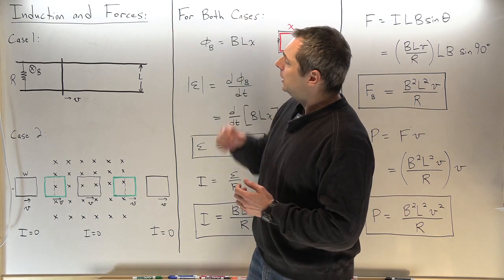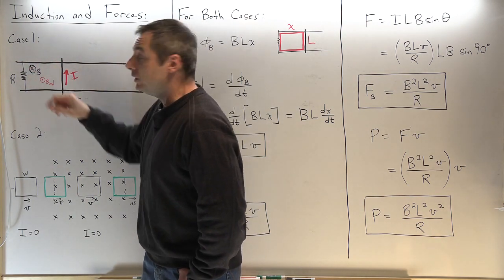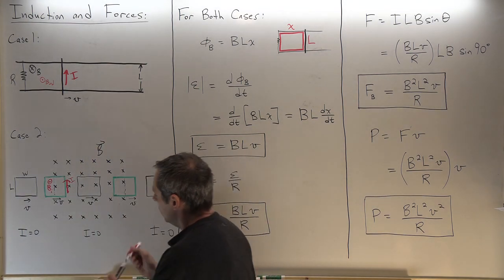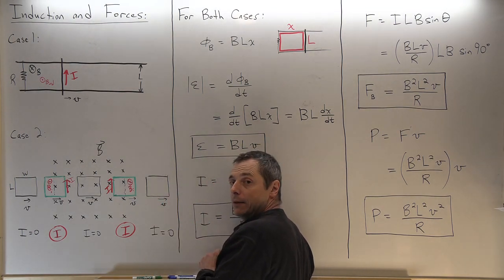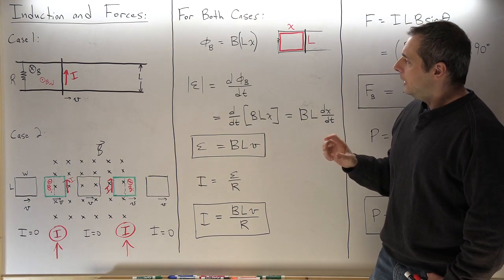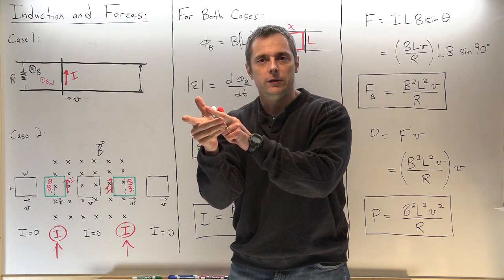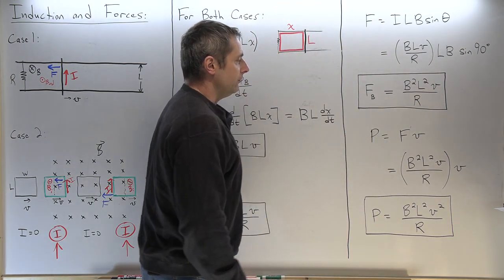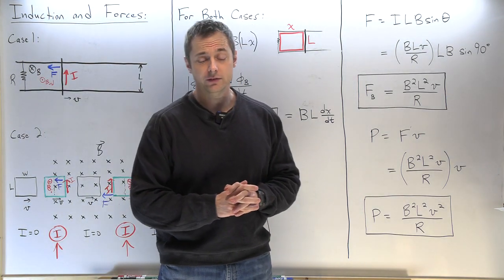Tupaj: E&M Electromagnetism Video 4, Moving Coils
I this video, you will learn how to determine the induced voltage, the induced current, the force, and the power in moving coils.